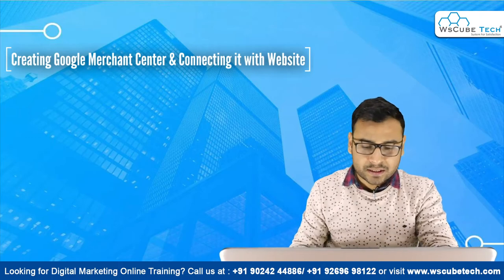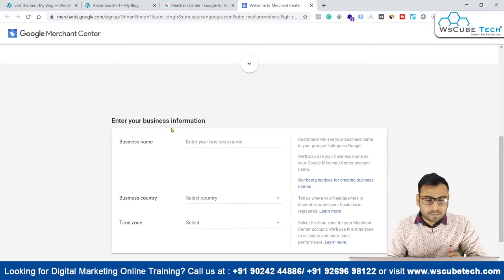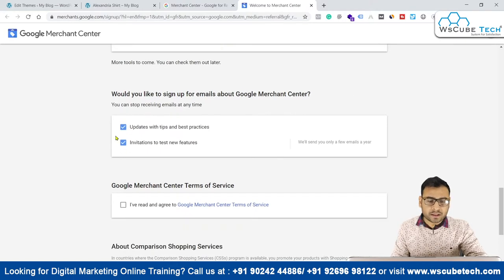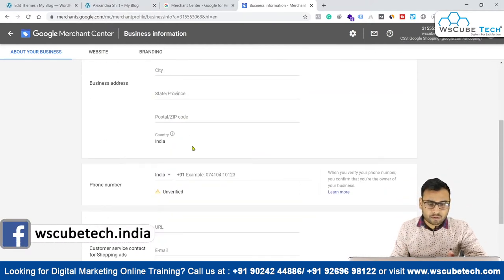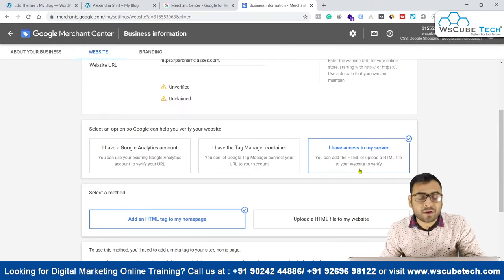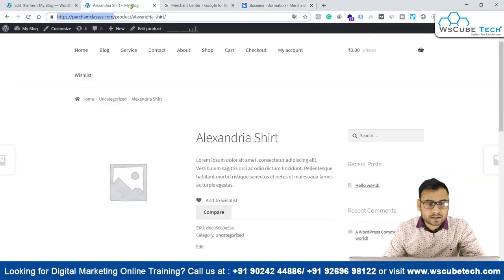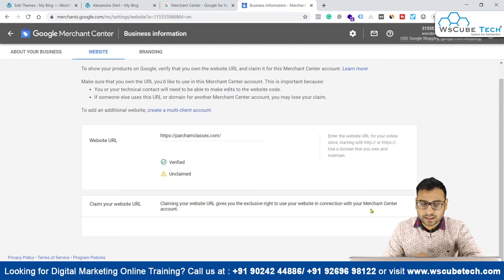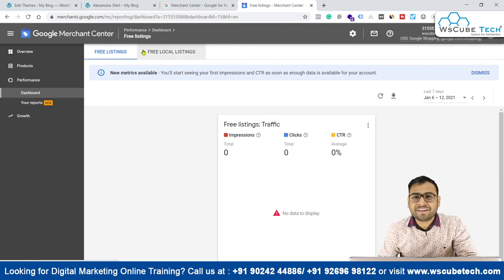How to Creating Google Merchant Center & Connecting it with Website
In this video, learn How to Creating Google Merchant Center & Connecting it with Website. Find all the videos of the Google Ads Course in this playlist